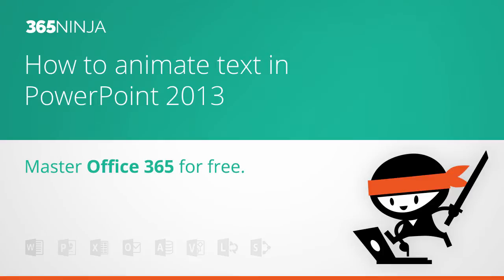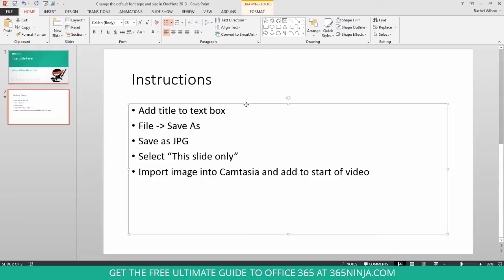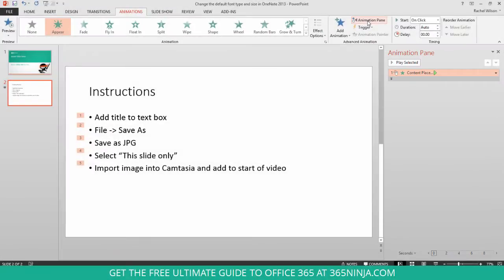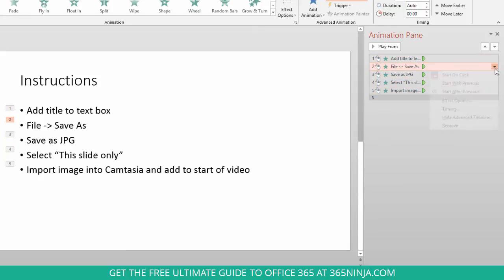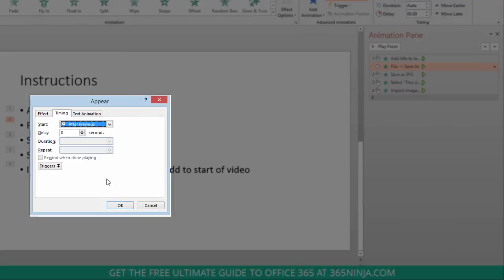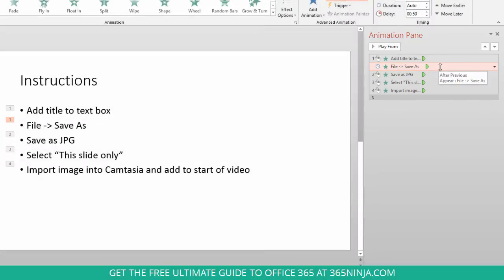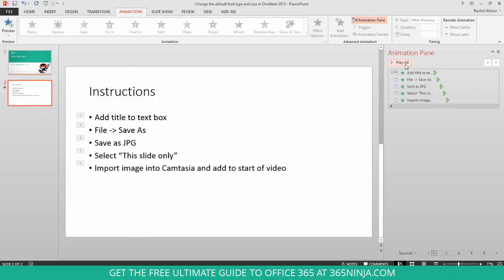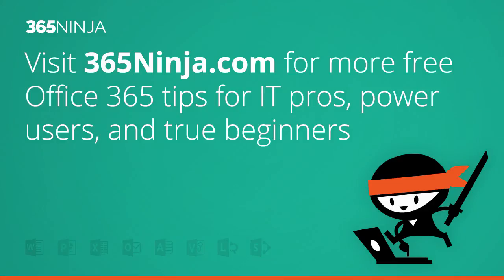How to animate text in PowerPoint 2013